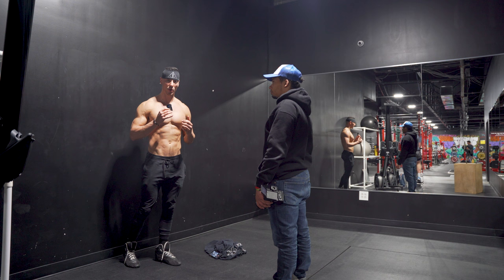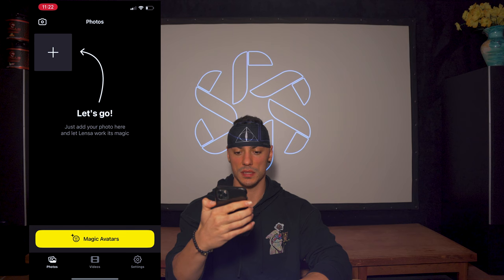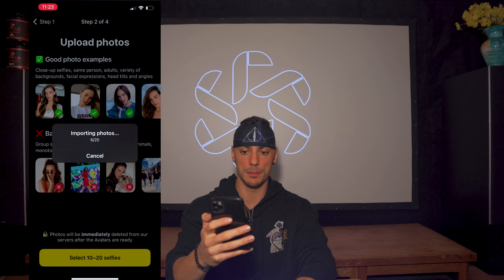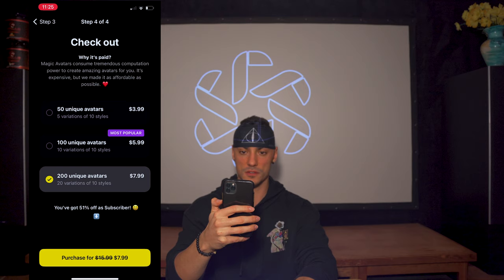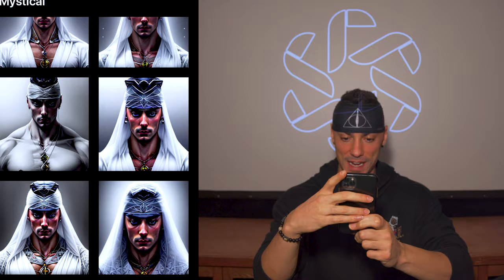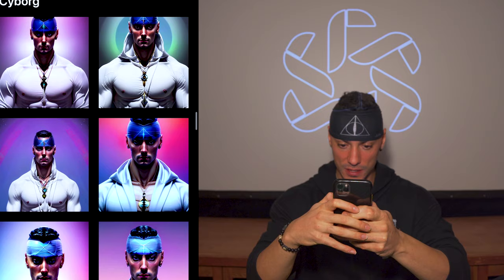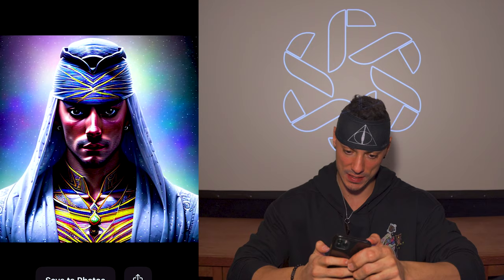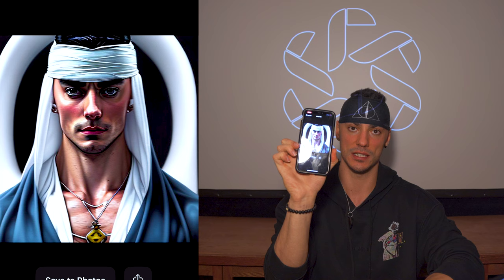Can AI Generate My Dream Physique? | Lensa App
Lensa AI Art Generation App